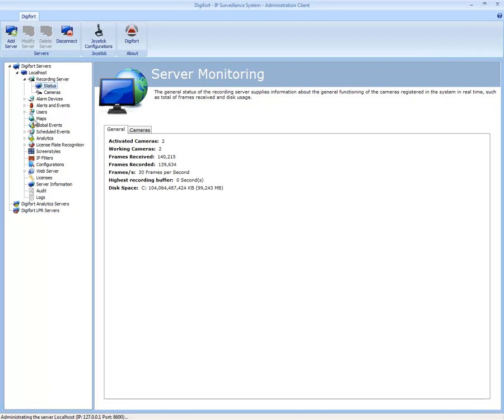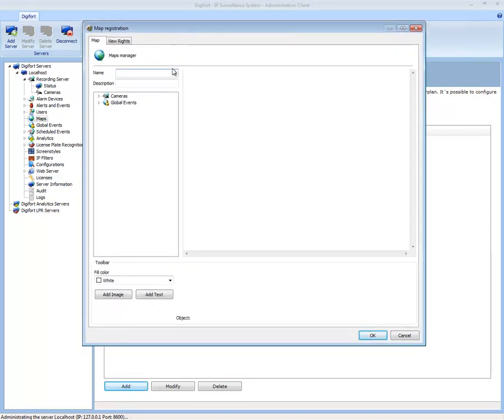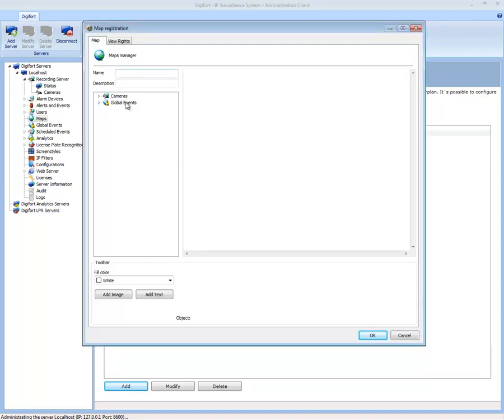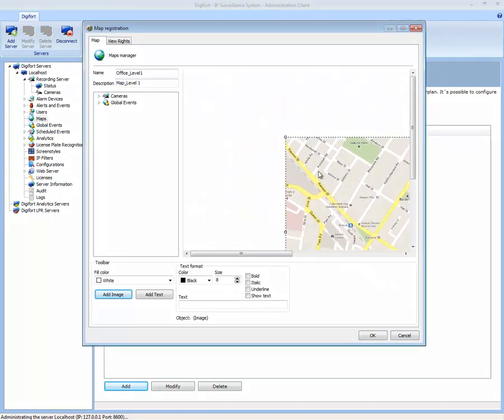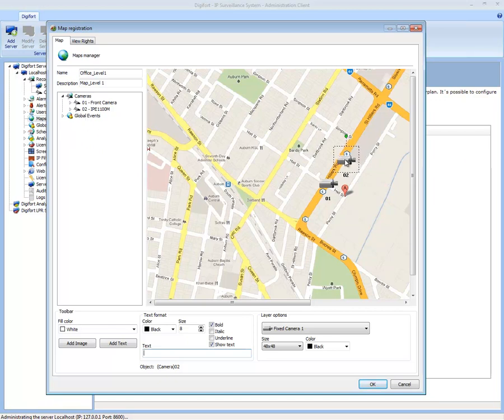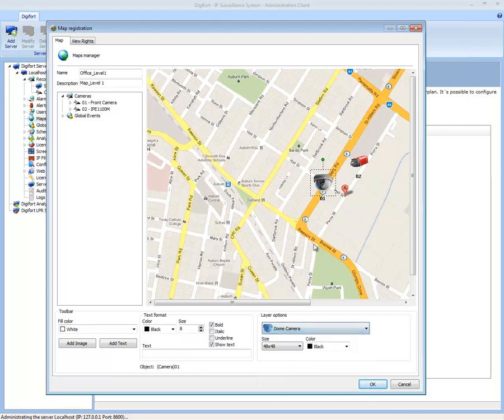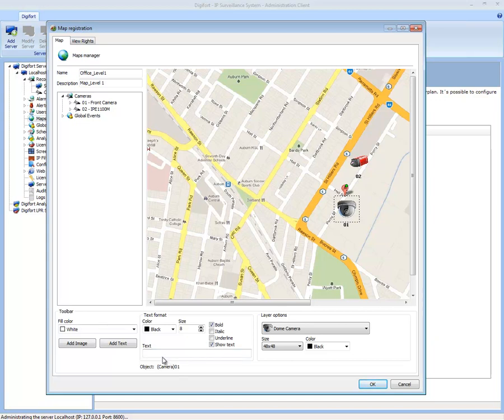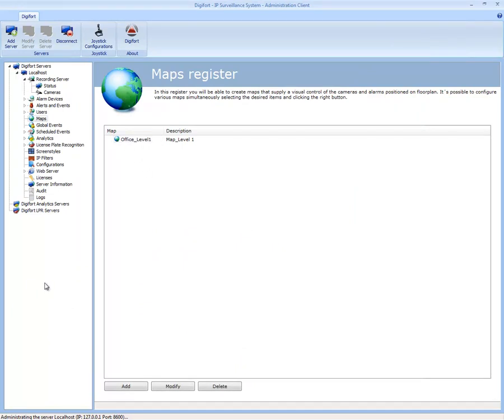Map Configurations In Digifort Administration Client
In this Register you will be able to create maps that supply a visual control of the cameras and alarms positioned on a floorplan.

It's possible to configure various maps simultanoeusly selecting the desired items and clicking the right button.